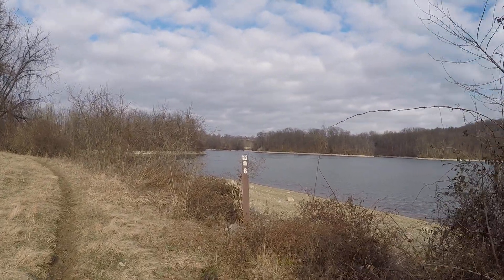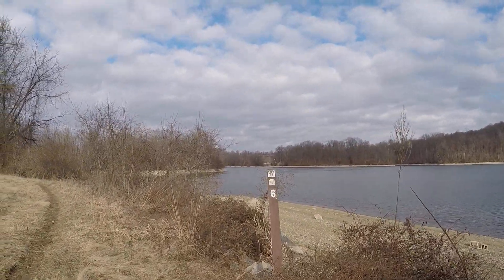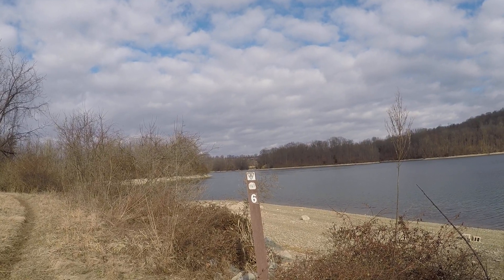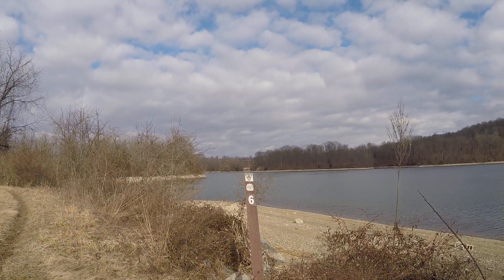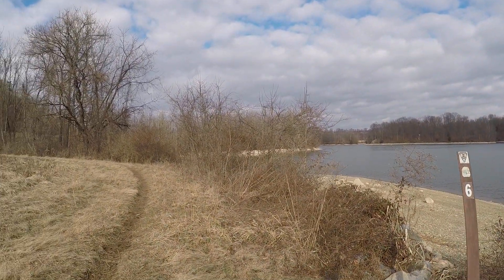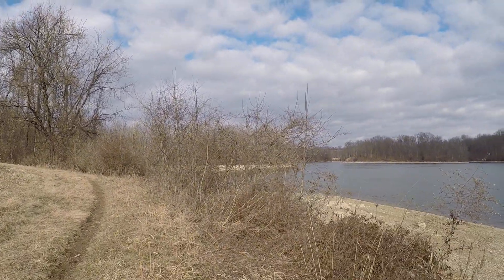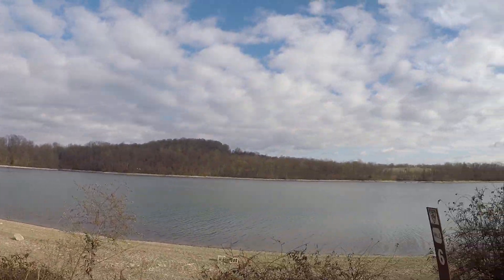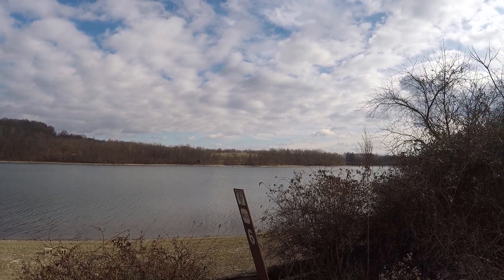01/17/2021 - Blue Marsh Lake - Mile Marker 6 at the Lake's Edge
Mile Marker 6 is located on the trail at the water's edge, and is located in a field where anything from corn to sunflowers to grass grows every year.